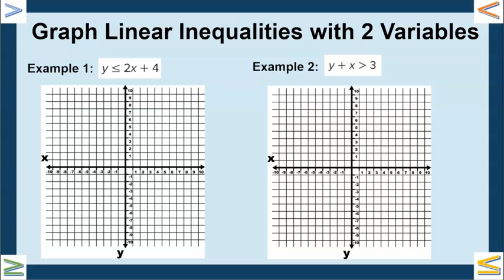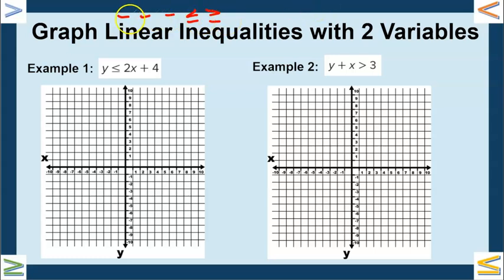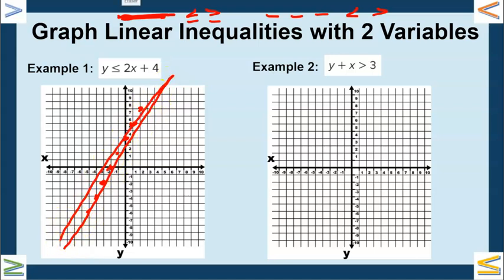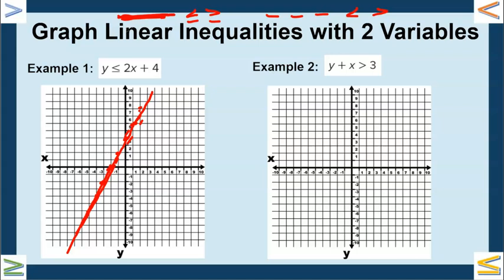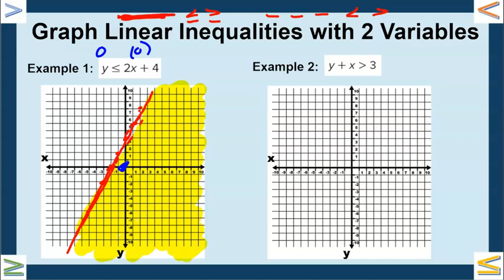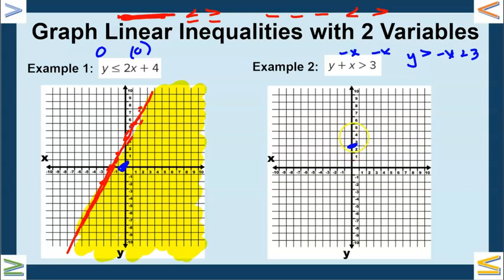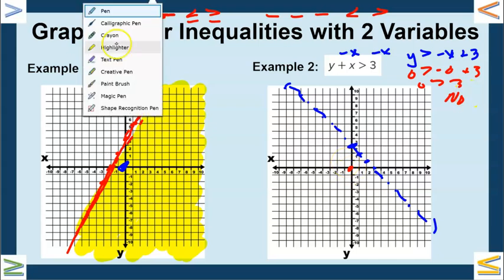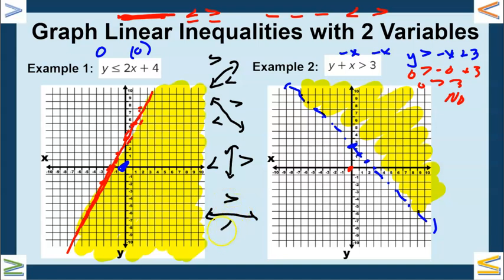Graph Linear Inequalities with 2 Variables